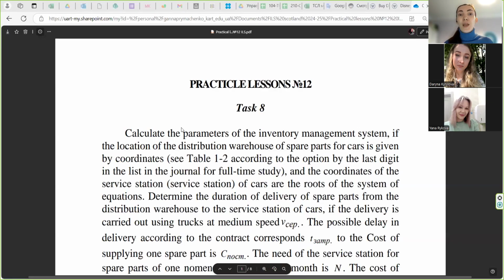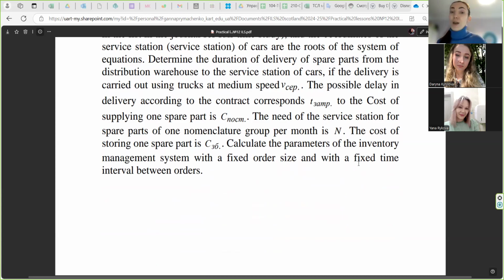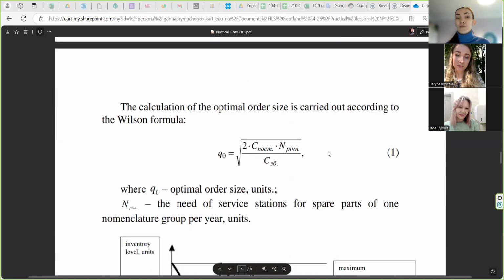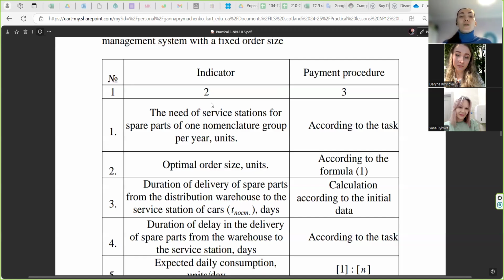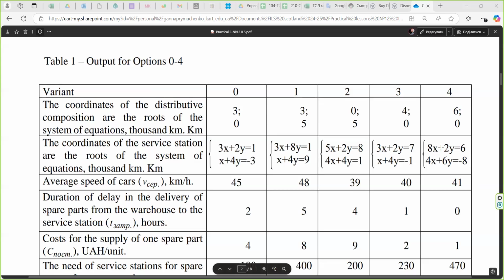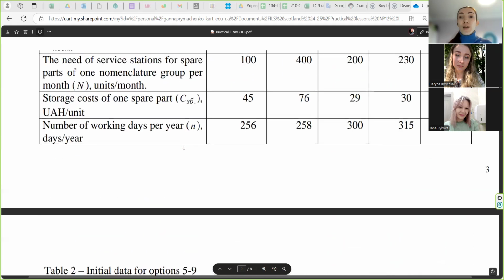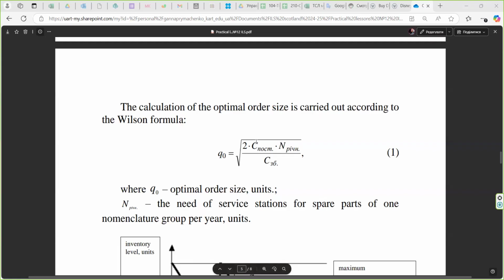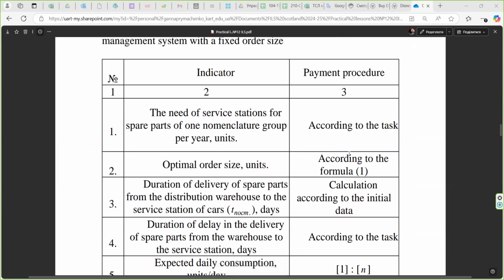ILS practicle lesson №12